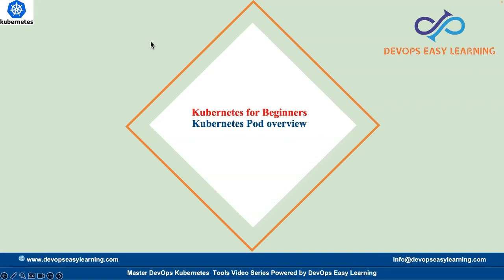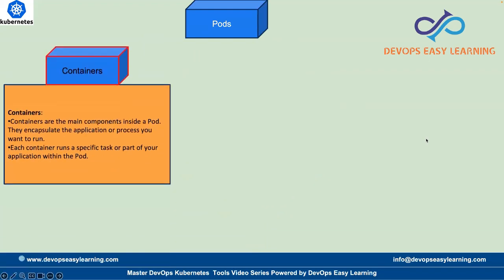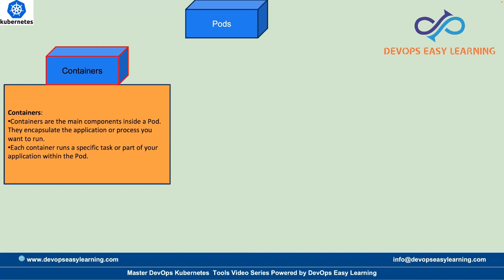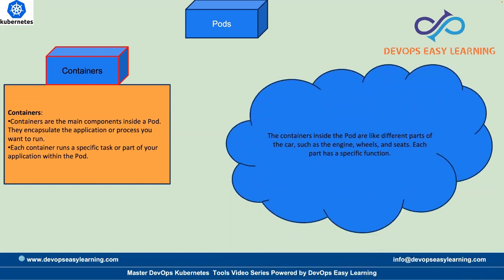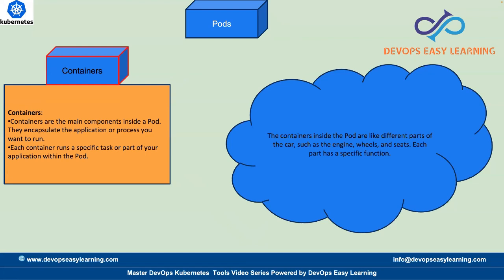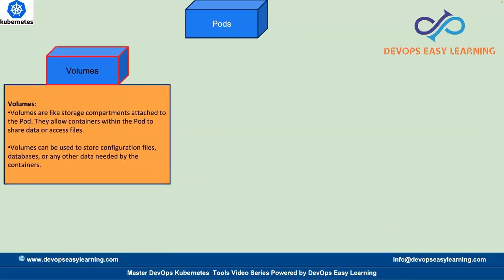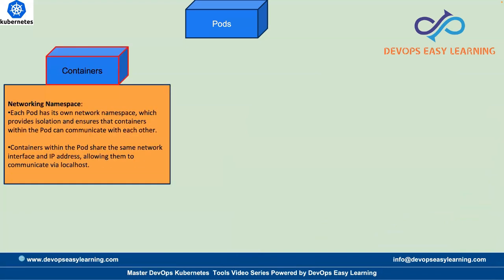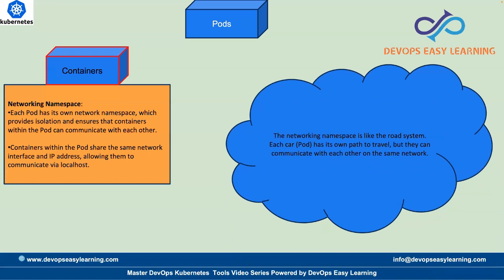Kubernetes Pod overview | Kubernetes for Beginners | Introduction to Kubernetes